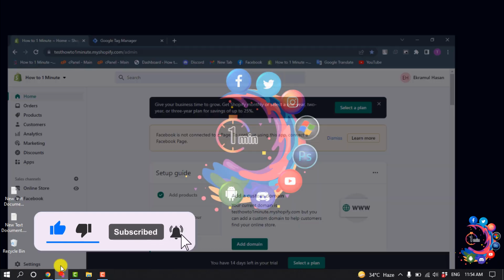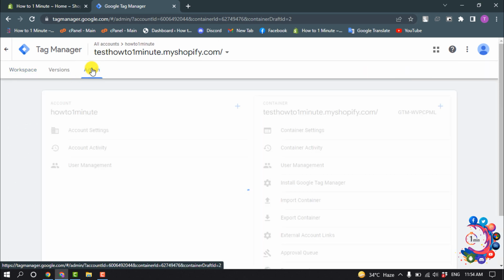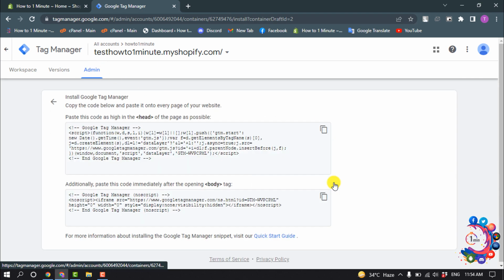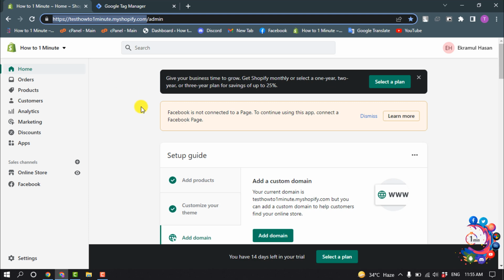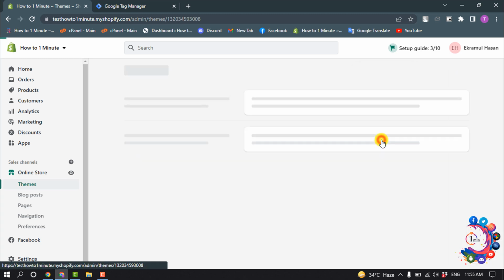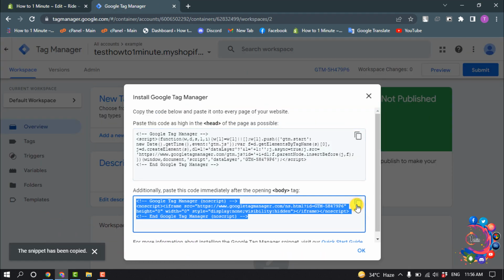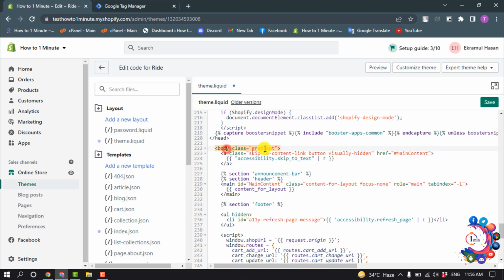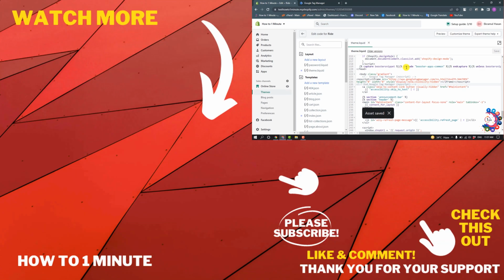How to add gtm to shopify 2025 | Google Tag Manager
Adding GTM to Your Shopify Store
Log into your Shopify store and click on “Preferences” under “Online Store”. Click “Add custom JavaScript to Google Analytics”. Paste the first piece of code you got from Google Tag Manager on the previous step, and click “Save”.

"add gtm to shopify checkout"
"google tag manager"
"google analytics"
"shopify gtm datalayer"
"add tracking code to shopify"
"google tag manager without shopify plus"
"add google analytics to shopify"
"google tag manager shopify basic"